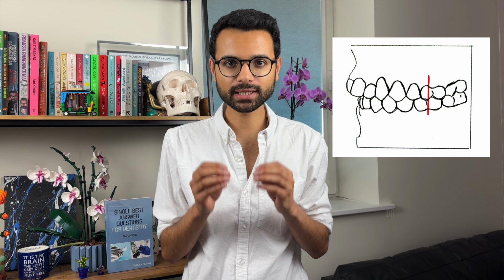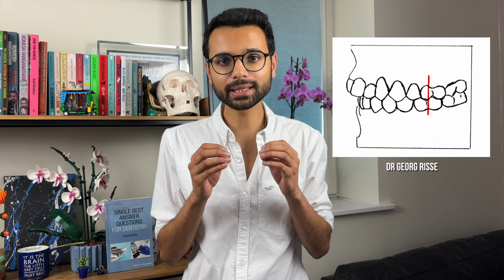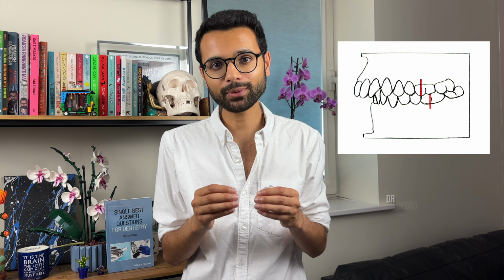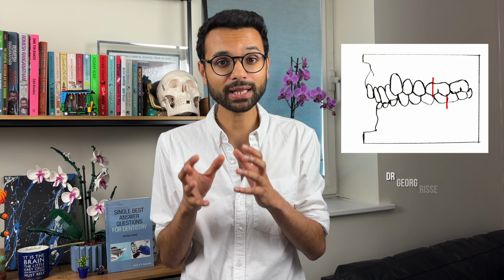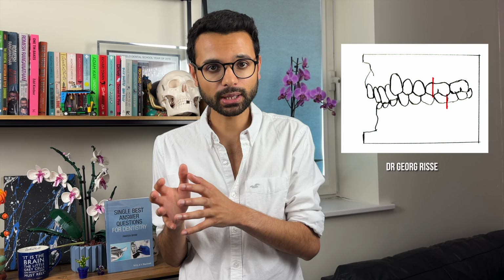Learn Angle's Classification in Minutes!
In this video, we explain Angle’s Classification of malocclusion, one of the most important orthodontic concepts for dental students and dentists. Learn how to identify Class I, Class II, and Class III occlusions.

📌 What You’ll Learn:
- Angle’s classification explained simply
- Features of Class I, Class II, and Class III

📚 Get 'Single Best Answer Questions for Dentistry' now to prep for your exams

Sign up to ExamineDental for free to be kept up-to-date with new resources!

⏰ Timestamps
Intro - 00:00
What is Angle's Classification - 00:24
Class I - 00:48
Class II - 00:58
Class III - 01:27
Outro - 01:48

🎥 Our Kit:
Nikon D3200 Camera
Rode Mic
Focusrite Scarlett Audio Interface
Neewer Softbox

😁 A bit about us:
I'm Prateek and I'm a qualified dentist and an Oral Surgery registrar. I started ExamineDental as an dental education platform due to the lack of resources available for dental students and dentists. We have grown the platform substantially providing evidence-based question banks, CPD, 1-to-1 mentoring and Revision Notes and Cheat Sheets! Through our YouTube channel, we hope to increase engagement with our educational content.

Get in touch if you have any questions, suggestions or recommendations!